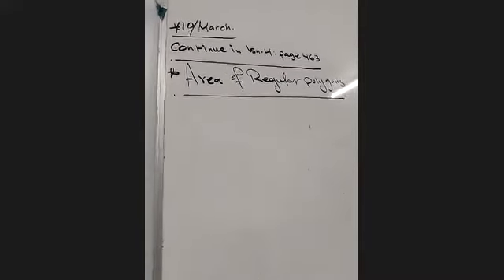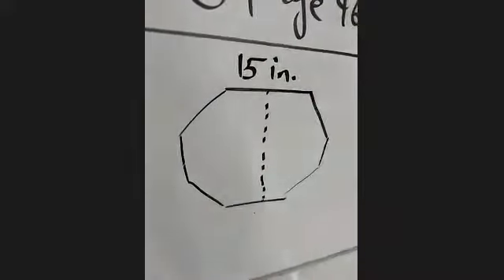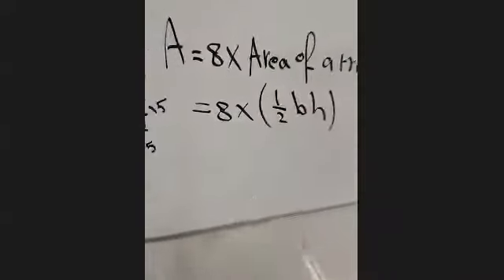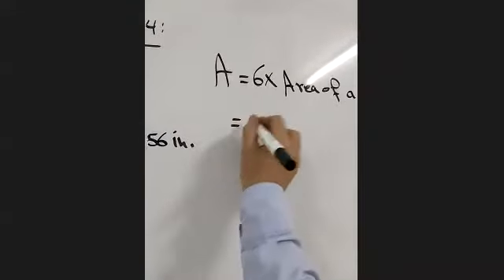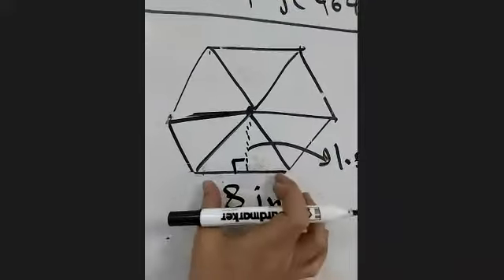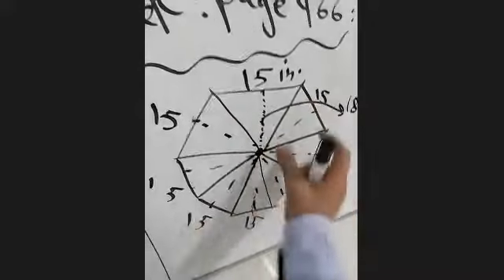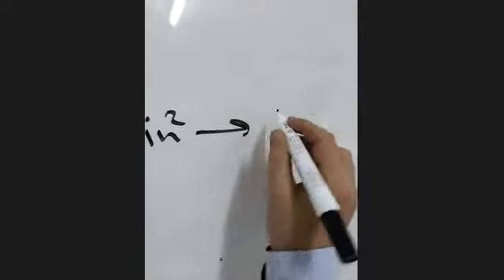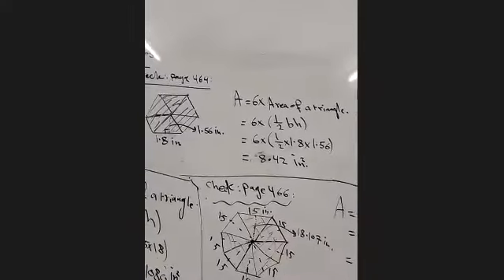area of regular polygons dd